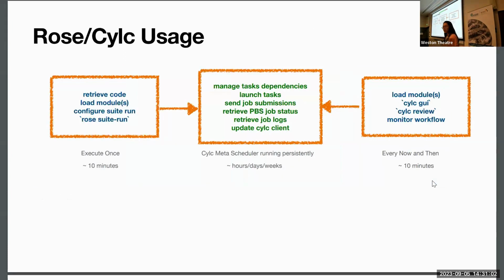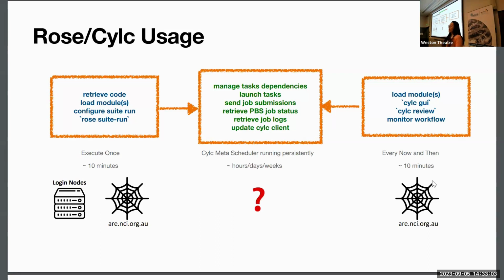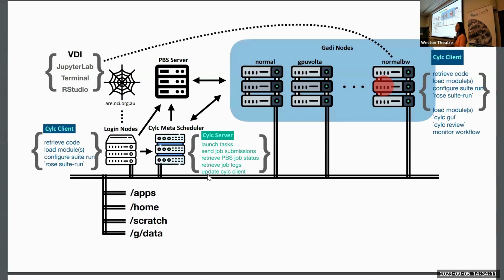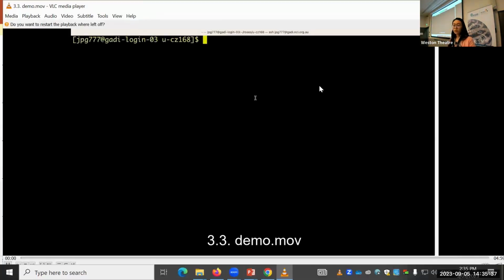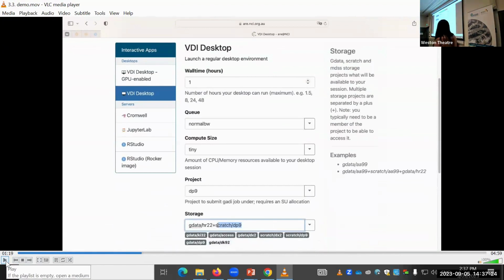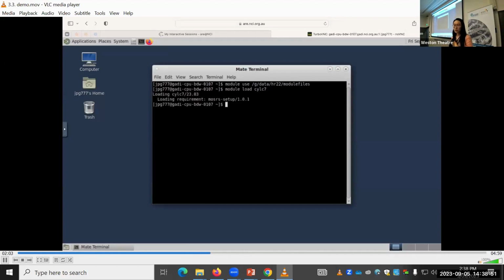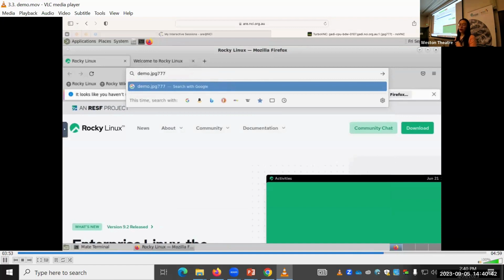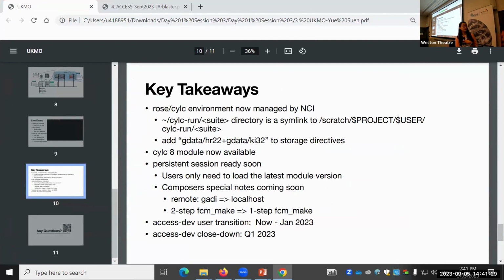Yue Sun, NCI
Speaker Yue Sun (NCI)
Title: Transition Plan from AccessDev to the new Long Running Server
Day 1 Session 3 ACCCESS Community Workshop September 2023